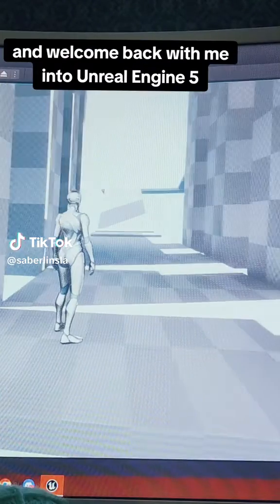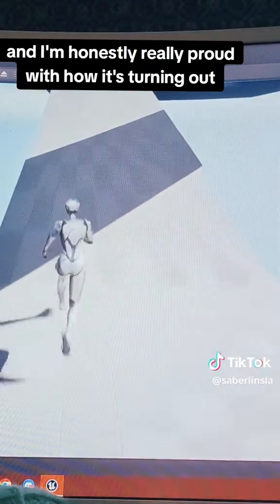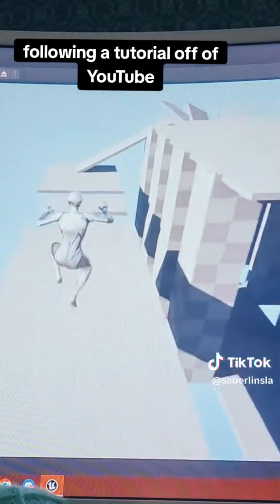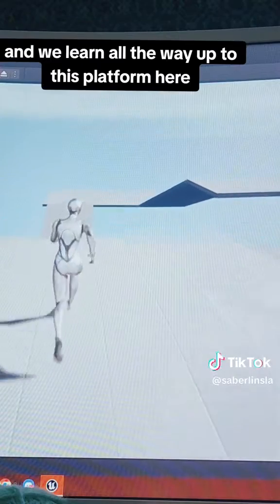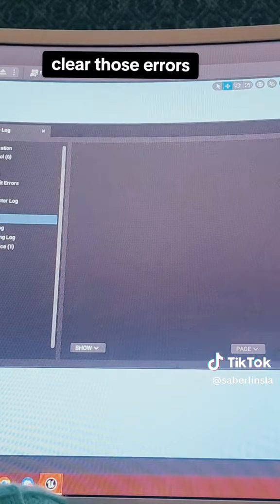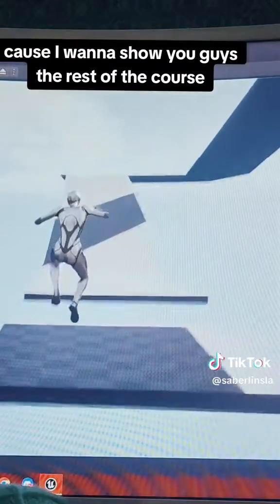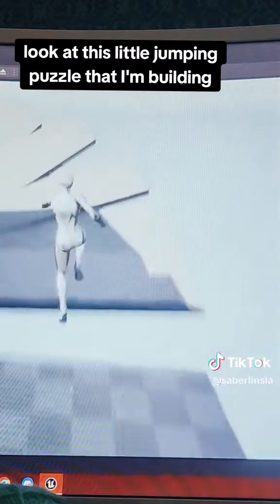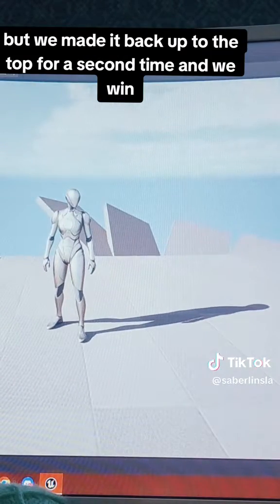Unreal Engine Game Dev Journal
Follow my use of the Udemy Course for Unreal Engine and watch me learn how to build games!

Discord now officially open!